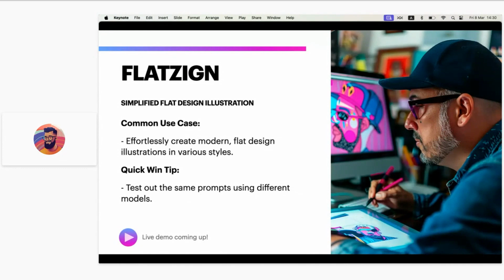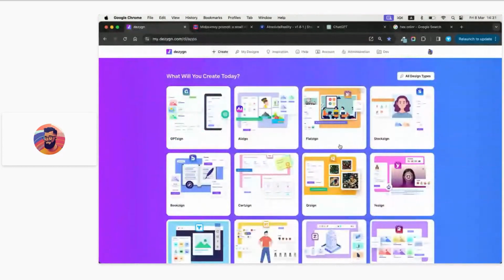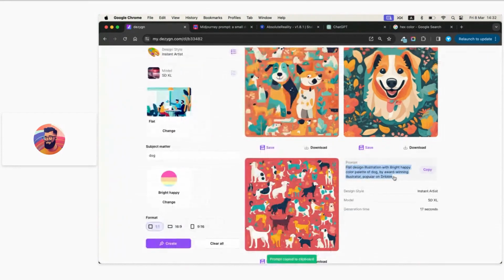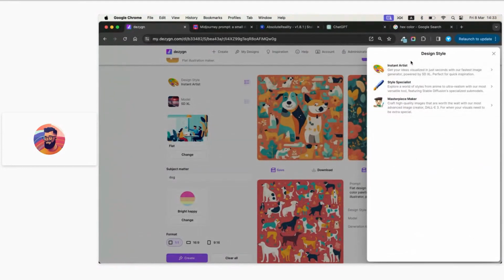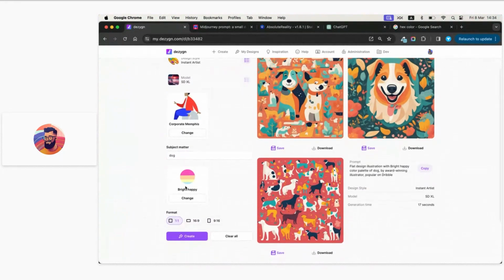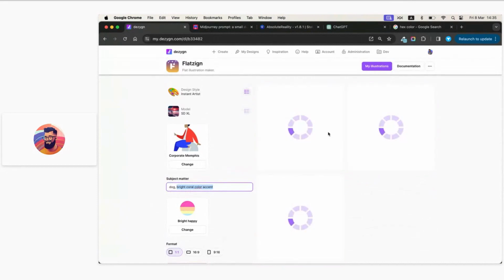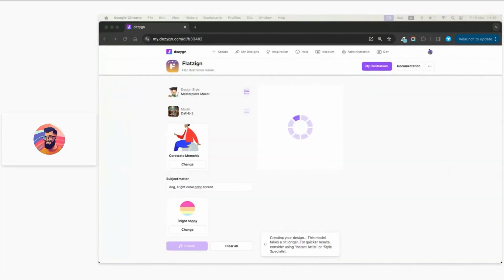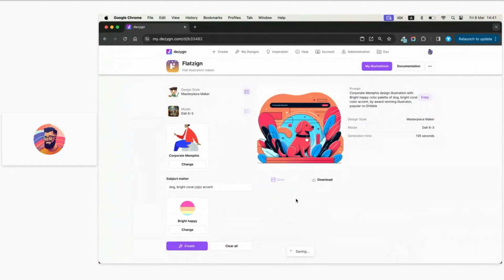Flatzign demo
Flatzign lets you create flat imagery using AI.